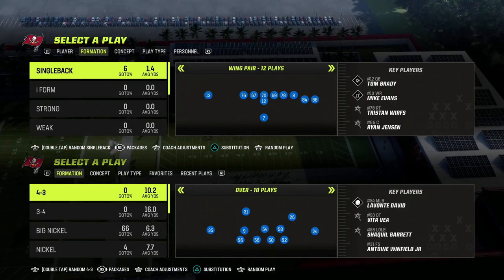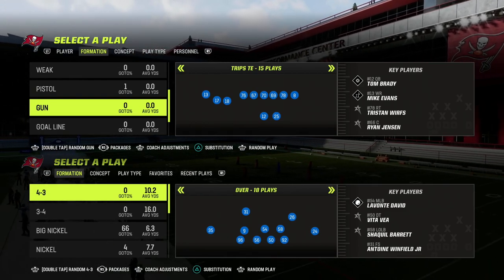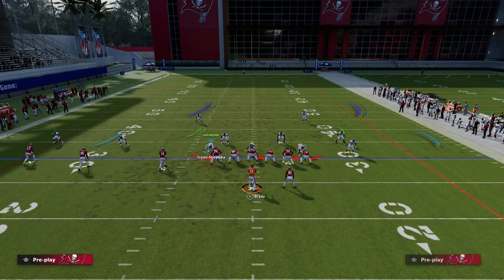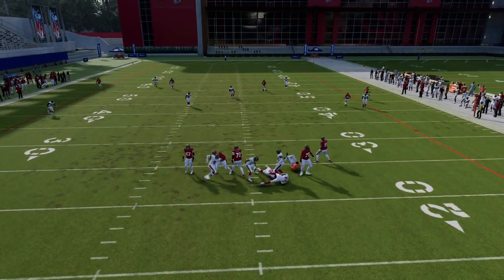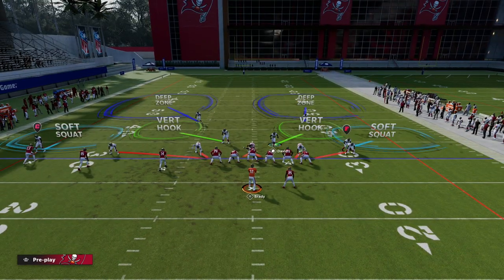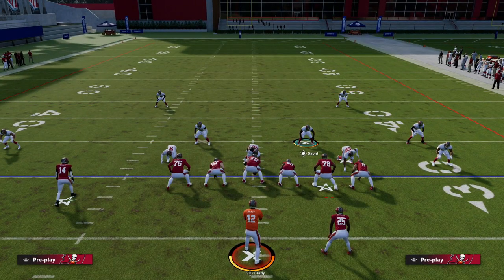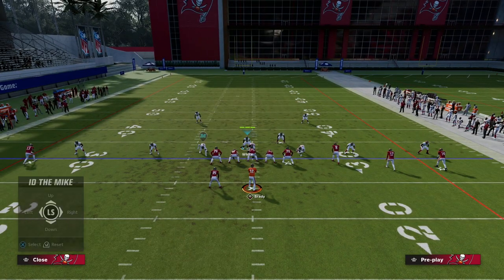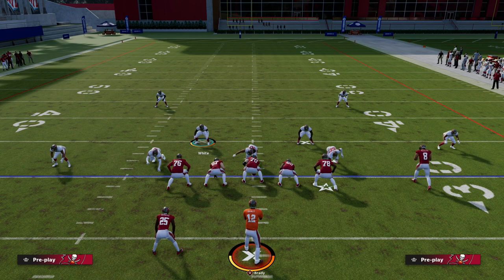How To Block The NEW BEST Blitz Defense In Madden 23